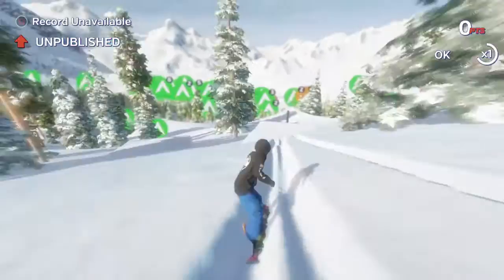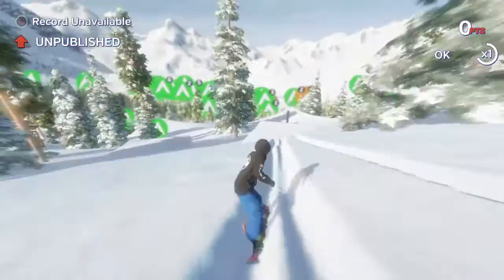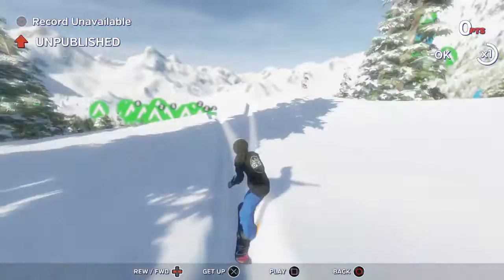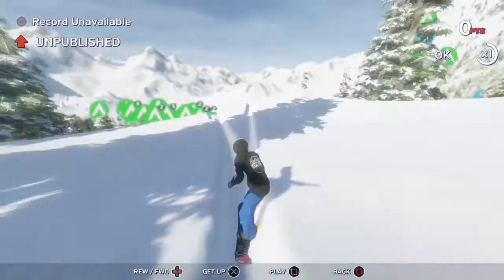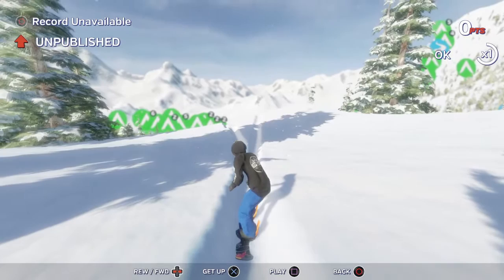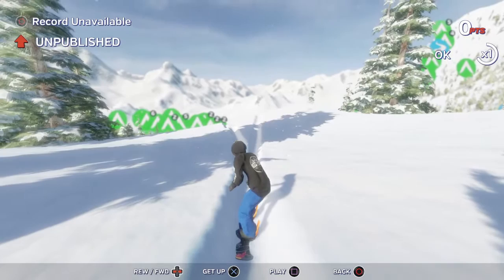NERDacious Oakley sessions - Mark McMorris Infinite Air - Run dividers - DonLu007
Mark McMorris Infinite Air